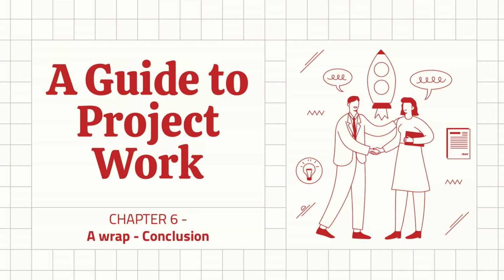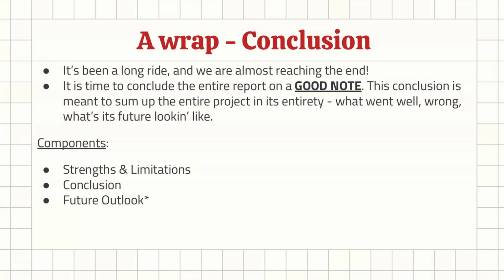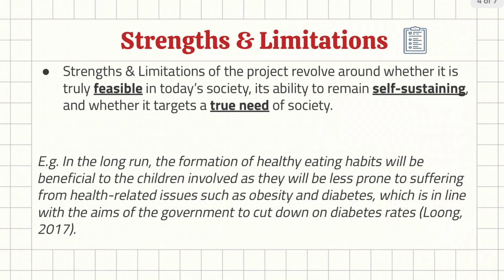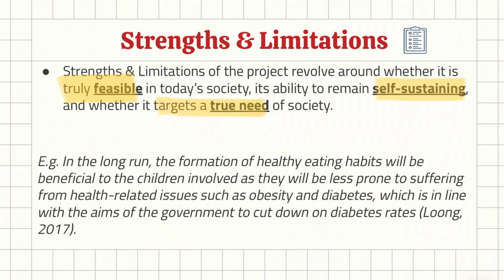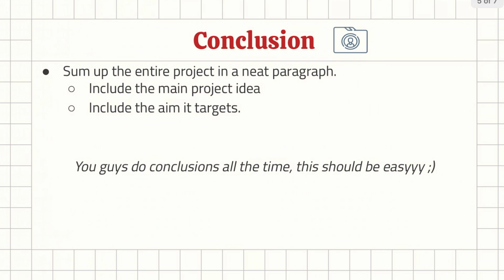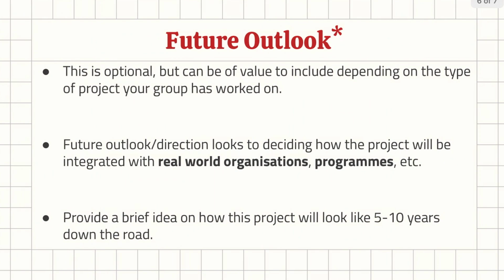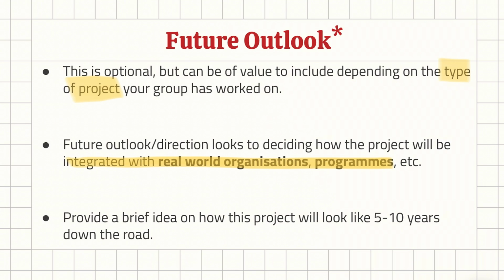Chapter 6: A wrap: Conclusion - A Guide to Project Work | A Level Project Work (2024)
This will be the 6th/last part on the CONCLUSION. We are finally done people! Let's wrap things up with a well-rounded conclusion. This will involve several components such as a future outlook to see how your project can be scaled in the future.